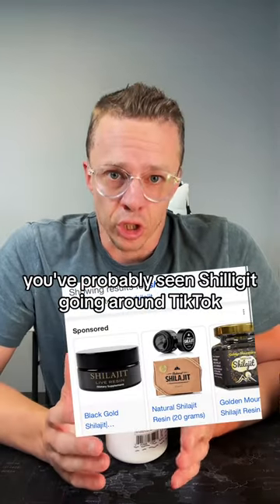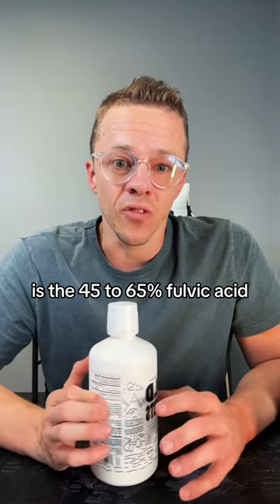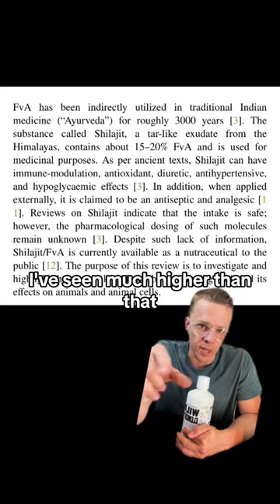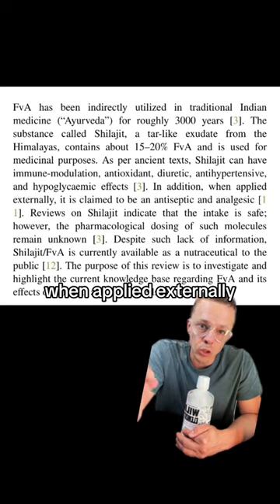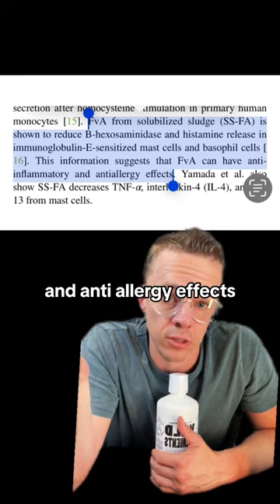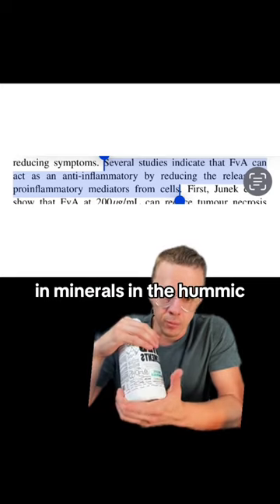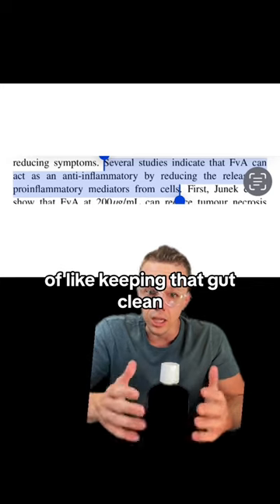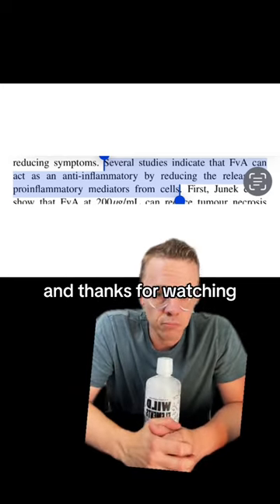The secret active ingredient in shilajit